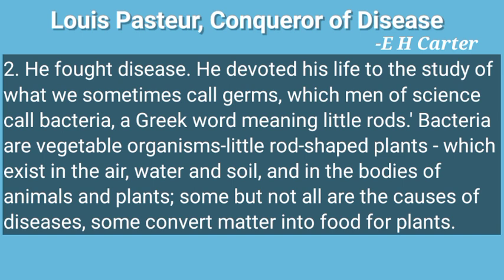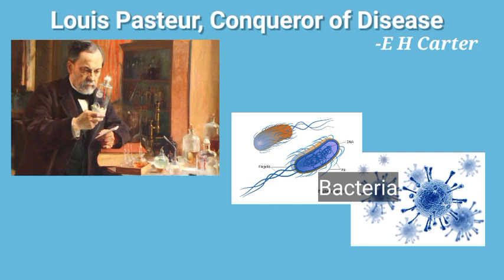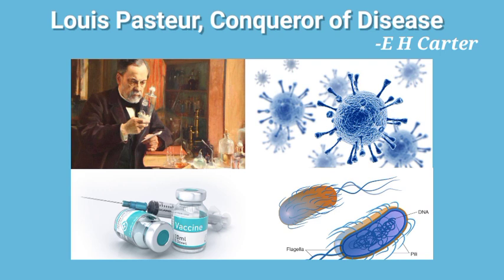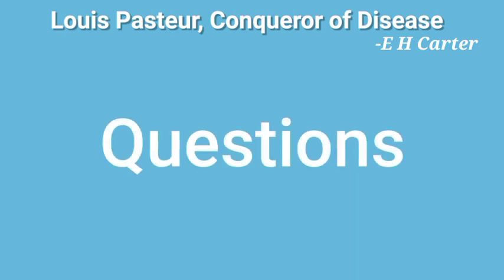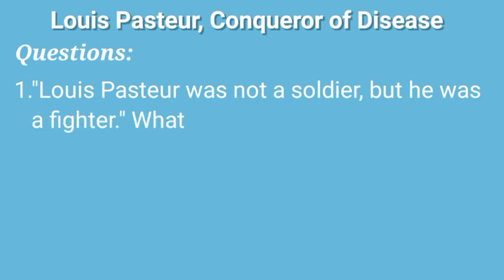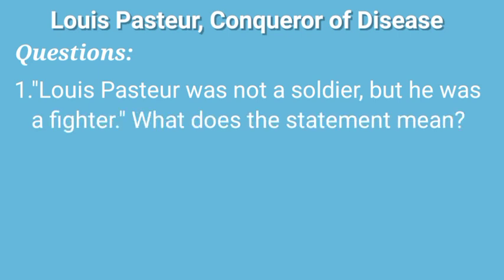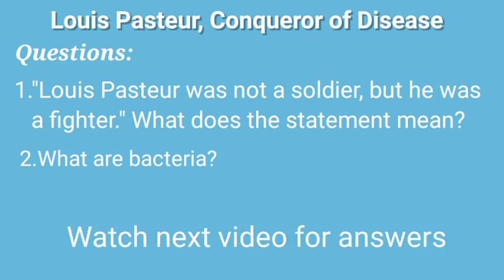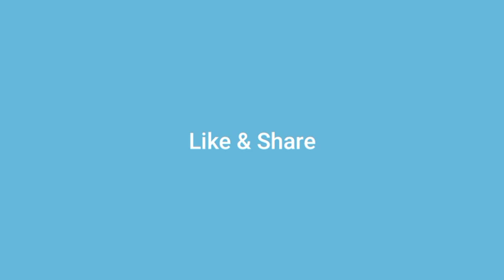Louis Pasteur, Conqueror of Disease Part-I SSLC English (ಕನ್ನಡದಲ್ಲಿ)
Louis Pasteur, Conqueror of Disease